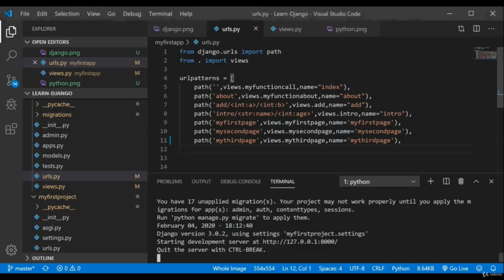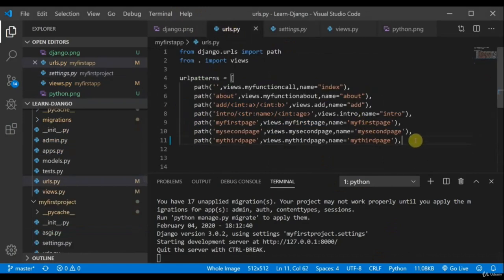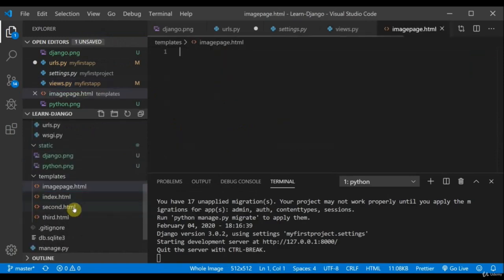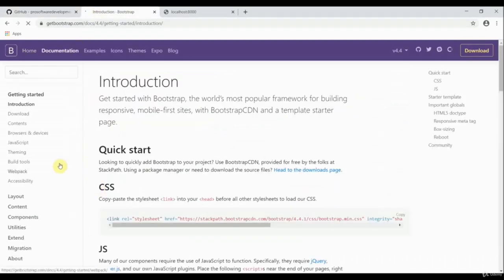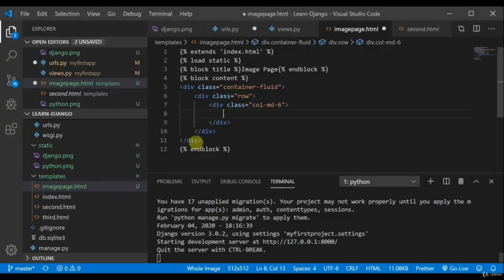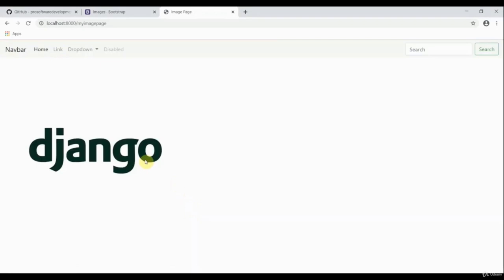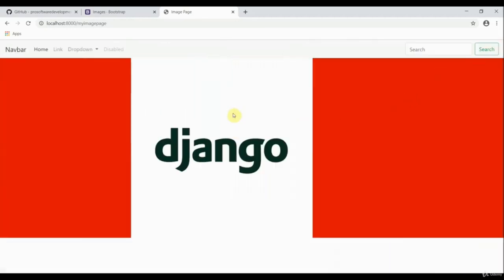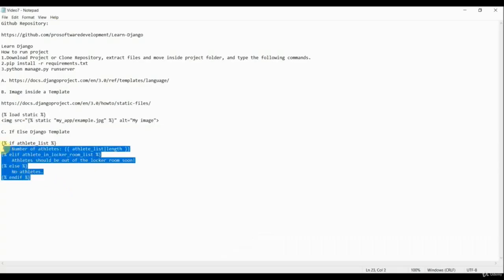Tutorial 7 - Getting Started with Images in Django | Upload & Display Images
In Tutorial 7 of the Django Framework for Beginners series, you’ll learn how to upload and display images in Django applications. This tutorial covers the foundation of image handling, which is essential for building real-world web projects like profiles, blogs, portfolios, and dashboards.

You’ll understand how Django handles image uploads, how to configure media files correctly, and how to display images dynamically inside HTML templates.

✅ What you’ll learn in this tutorial:

• What are media files in Django
• How to upload images using Django
• MEDIA_URL and MEDIA_ROOT explained
• Display uploaded images in templates
• Basic image handling workflow in Django

This tutorial is perfect for Django beginners, Python learners, and web developers who want to build image-based dynamic web applications.